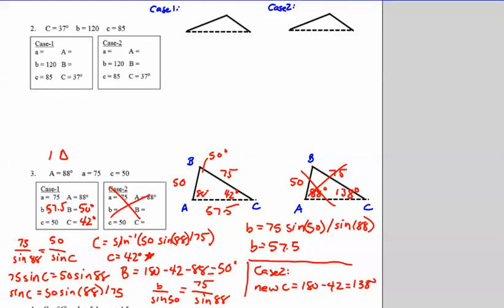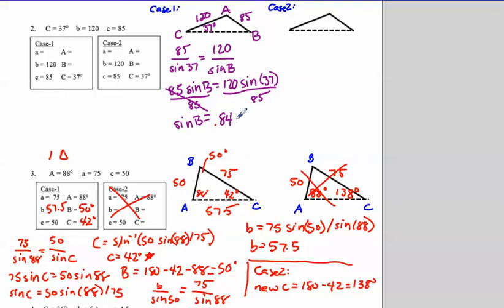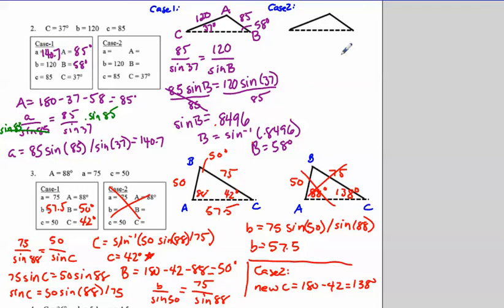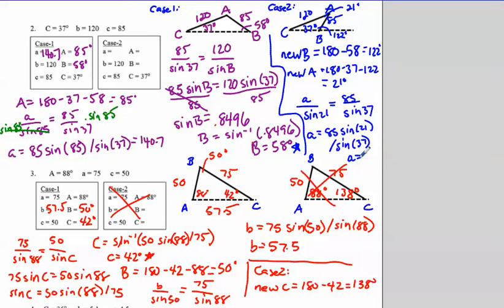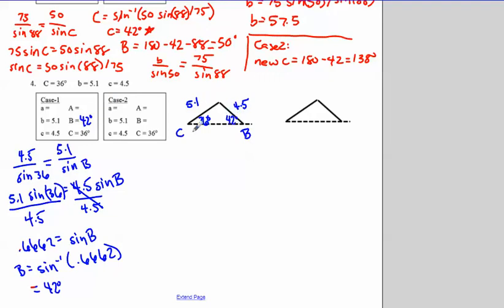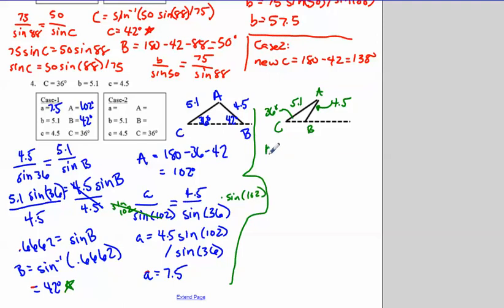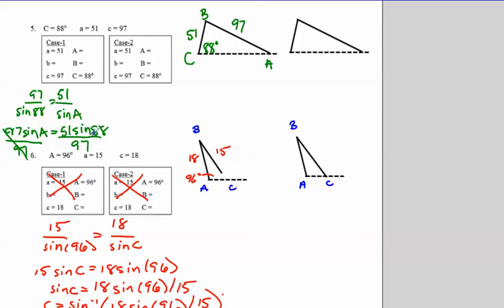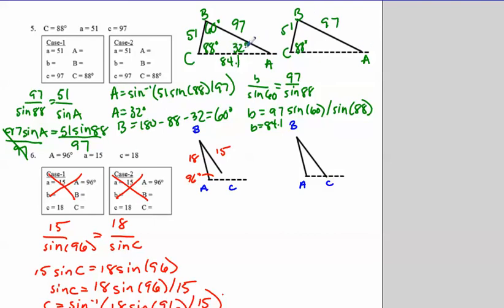U5 HW1 Notes LOS Ambiguous Case Part 2